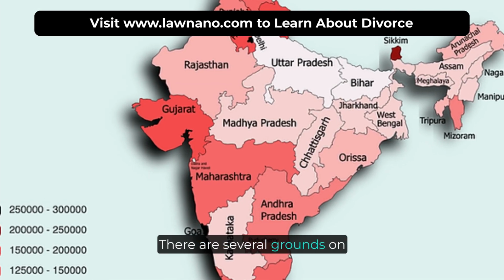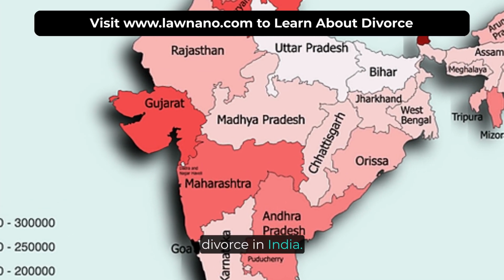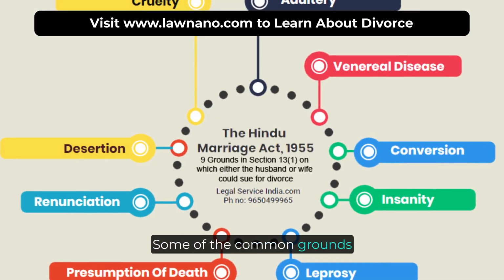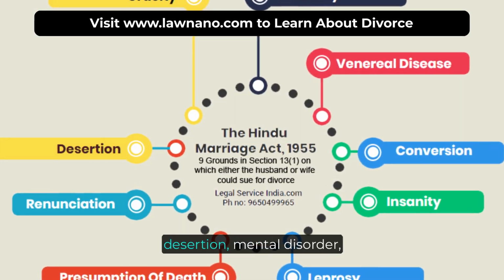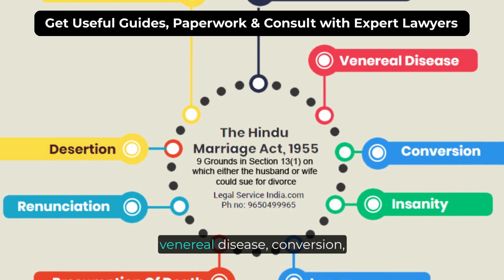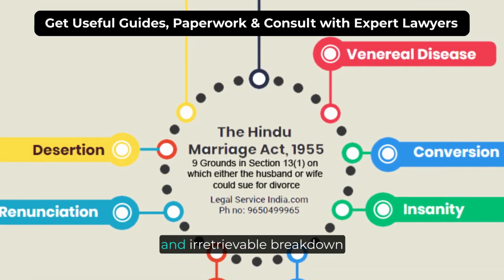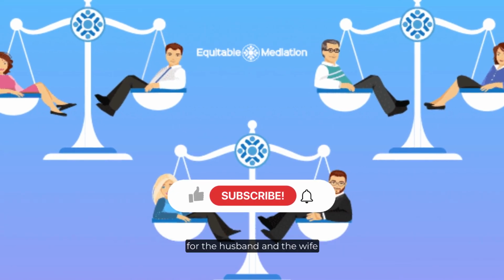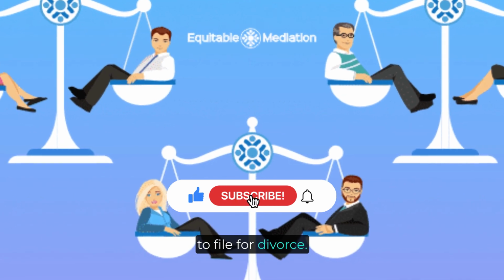What Is The Rule After Divorce? Understanding the Essential Rules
Navigating Life After Divorce: Understanding the Essential Rules

Description:
Going through a divorce can be one of life's most challenging experiences. But what comes next? In this insightful video, we delve into the essential rules and guidelines for life after divorce. Whether you're seeking emotional healing, financial stability, co-parenting success, or a fresh start, this video provides valuable insights to help you navigate this new chapter. Join us as we discuss practical advice, emotional well-being, and legal considerations to ensure you thrive post-divorce. Don't miss this comprehensive guide on building a fulfilling life after separation.

The information provided on this website is based on the laws and regulations of India as of the knowledge cutoff date specified on this page, and we make no guarantee that the information is accurate, complete, or up-to-date. The laws and regulations pertaining to family law and divorce in India are subject to change, and we do not guarantee that the information provided on this website is always current or accurate.

We strongly encourage our readers to seek legal advice from a licensed lawyer in India before making any decisions related to family law or divorce. Our website is not a substitute for legal advice from a qualified lawyer, and we do not endorse any specific lawyers or law firms.

The content on this website and youtube channel may include opinions, analysis, and commentary from the website owners, administrators, and authors. These views and opinions are solely their own and do not necessarily represent the views of any legal or professional organization.

We do not take any responsibility for any loss or damage that may result from using the information provided on this website. By accessing this website, you acknowledge and agree to the terms of this disclaimer.